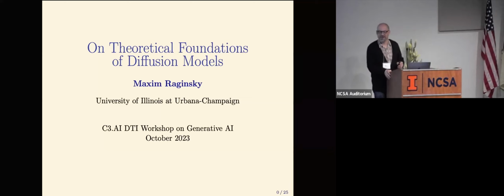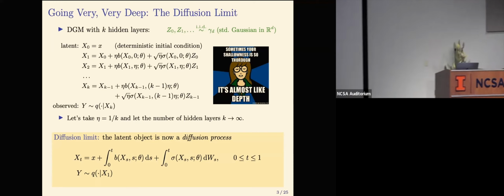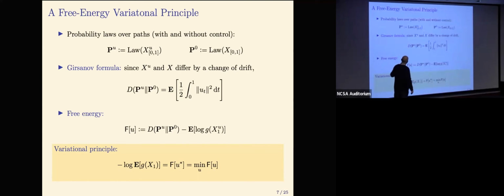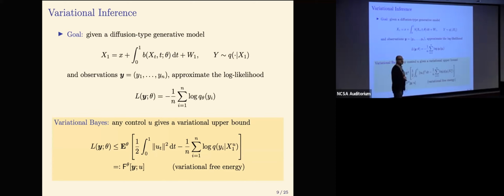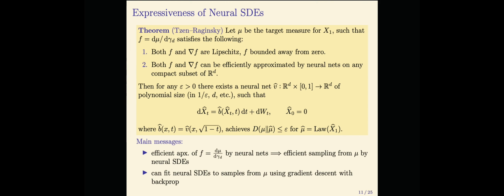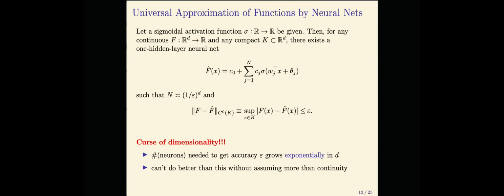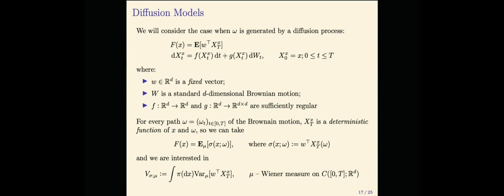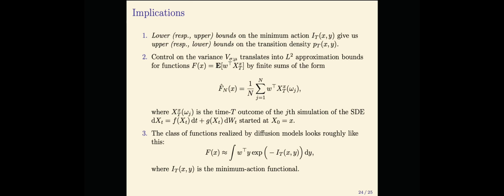On Theoretical Foundations of Diffusion Models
SPEAKER: Maxim Raginsky received the B.S. and M.S. degrees in 2000 and the Ph.D. degree in 2002 from Northwestern University, all in Electrical Engineering. He has held research positions with Northwestern, the University of Illinois Urbana-Champaign (where he was a Beckman Foundation Fellow from 2004 to 2007), and Duke University. In 2012, he has returned to UIUC, where he is currently a Professor with the Department of Electrical and Computer Engineering and the Coordinated Science Laboratory. He also holds a courtesy appointment with the Department of Computer Science.